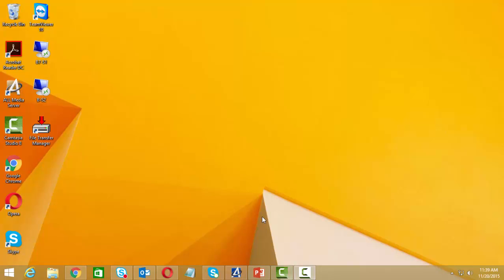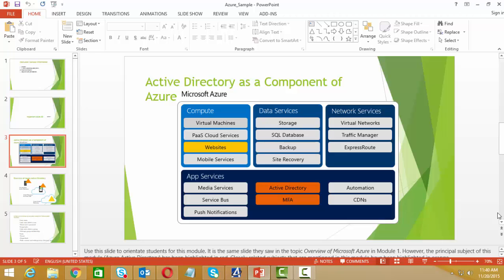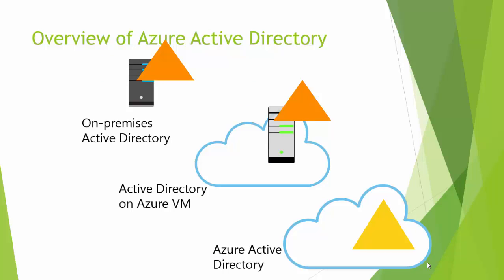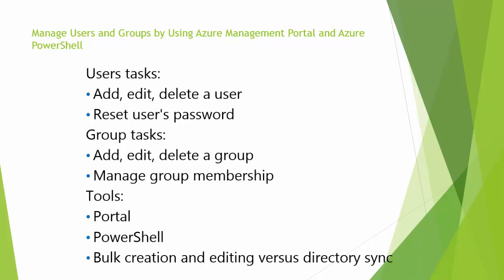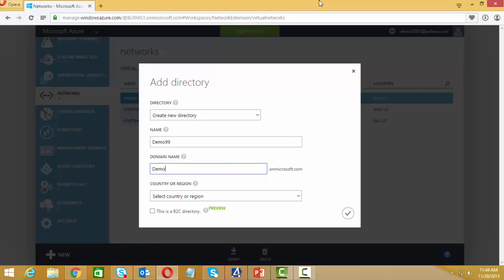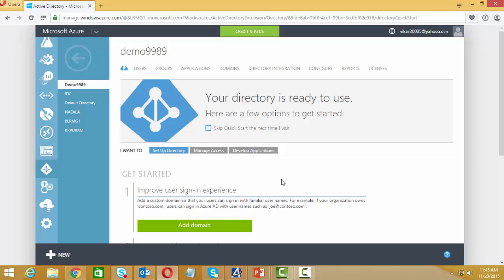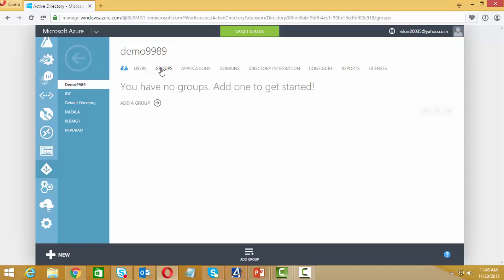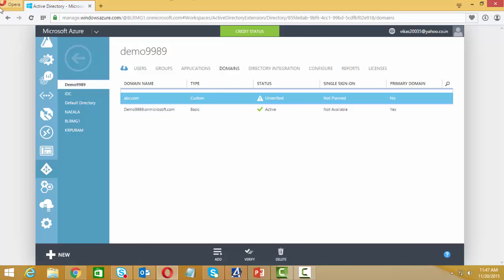Azure Cloud Computing Demo from Apponix Technologies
Apponix Technologies has the best of the IT industry working professionals as Trainers, who trains the students on real time scenario... Courses offered AWS, MS-Azure, VMware, SCCM, Server-2012(AD), Web Design, Digital Marketing.

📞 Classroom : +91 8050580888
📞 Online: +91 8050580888